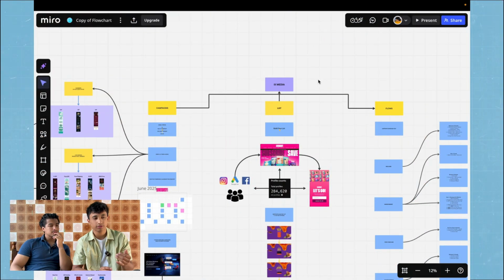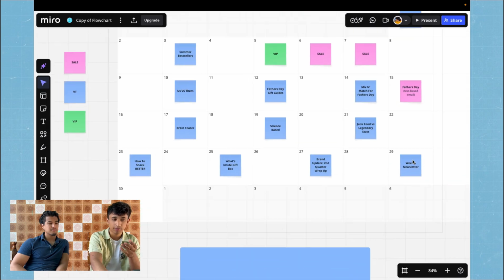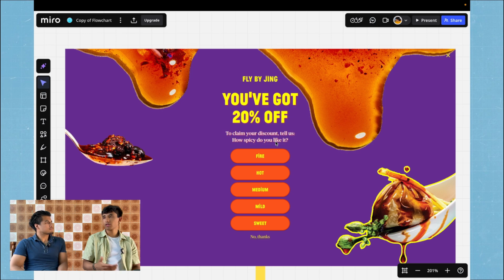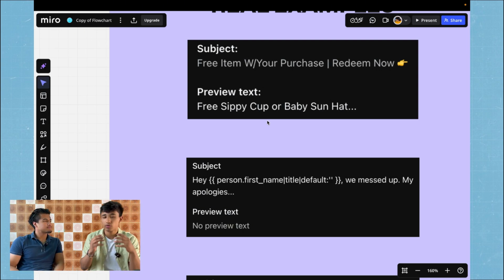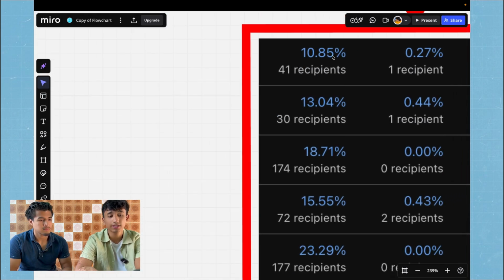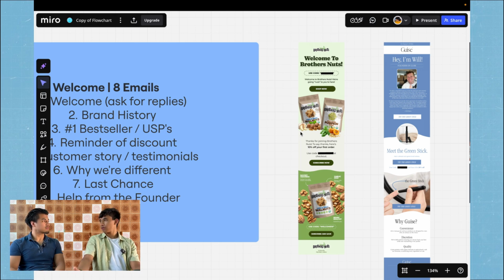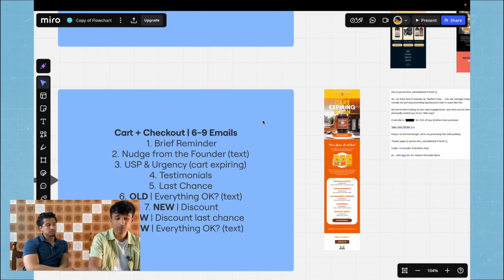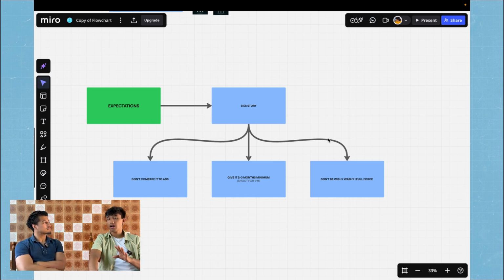I Taught My Friend Email Marketing In 83 Minutes [FULL BREAKDOWN]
Our clients have made $250k from Email & SMS marketing alone.
Hope we can do the same with yours!

FYI - I used Max Max Sturtevant's flow breakdown, perfect so I didn't want to change it :)